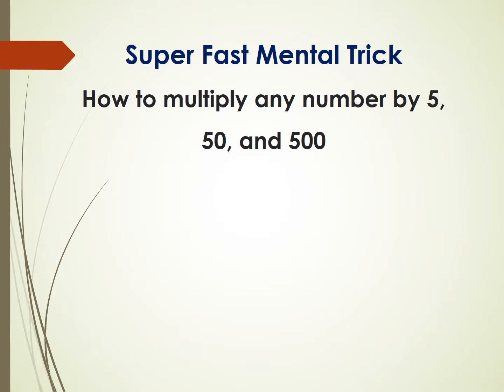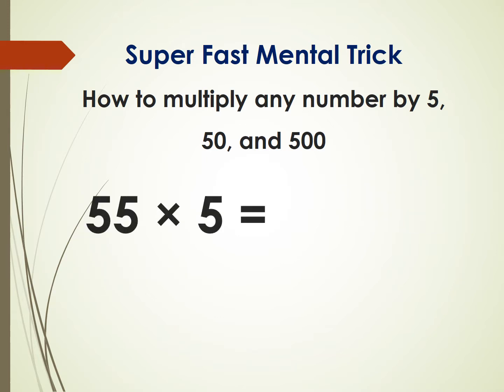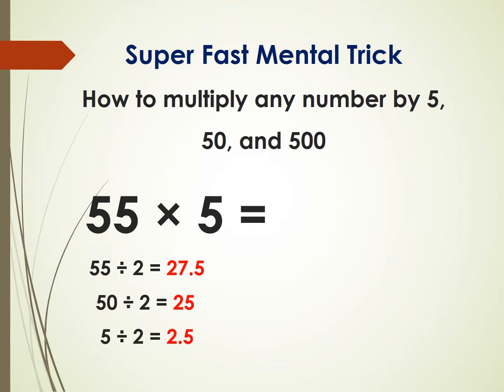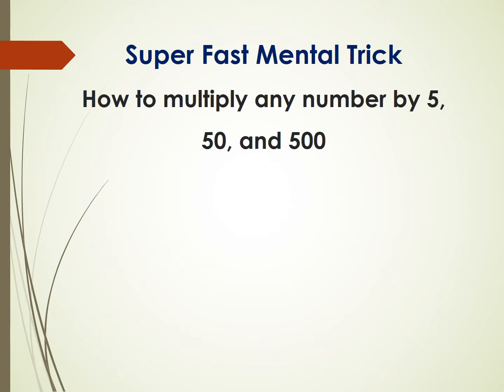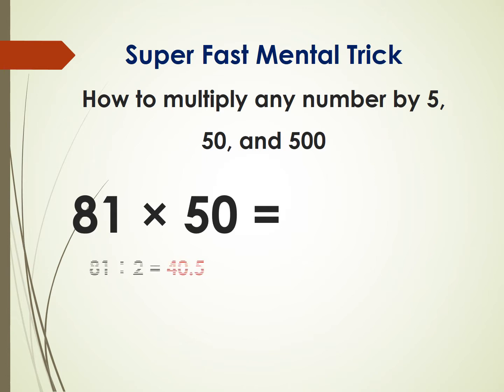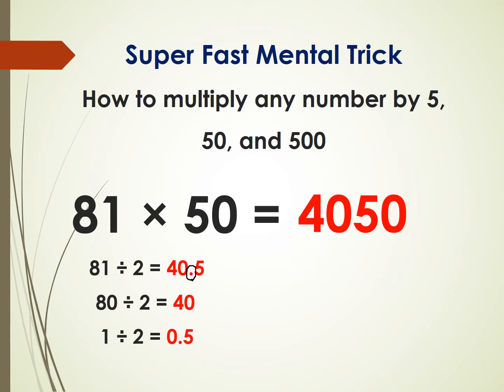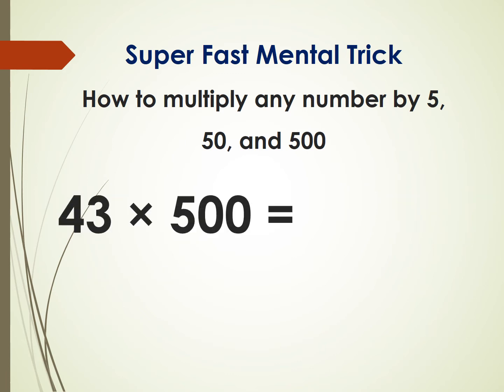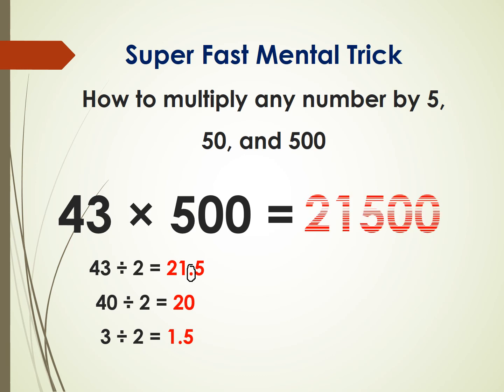Super Fast Mental Tricks: How to Multiply Any Number by 5, 50 or 500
In this video, I review another super-fast mental trick. I show you how to multiply any number by 5, 50 or 500 fast!
Multiplication has never been fast and easy with this Trick! super-fast mental trick!
You will be able to multiply any number by 5, 50 or 500 quickly with the trick shown in this video.